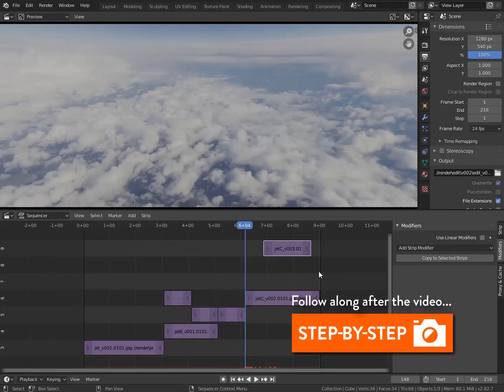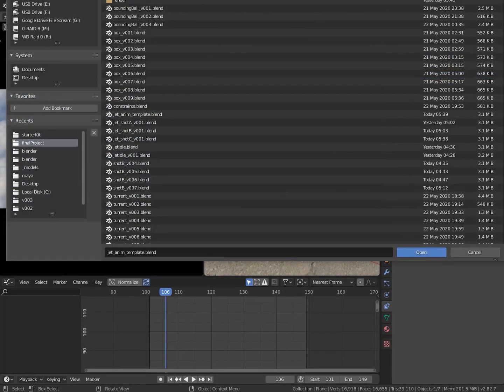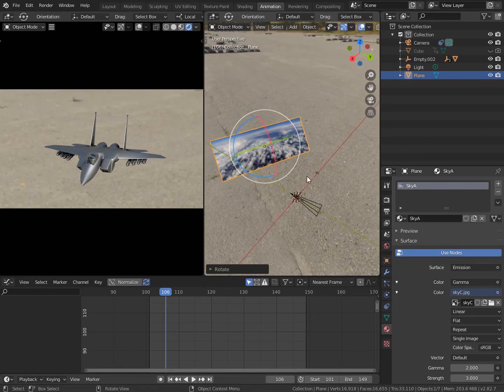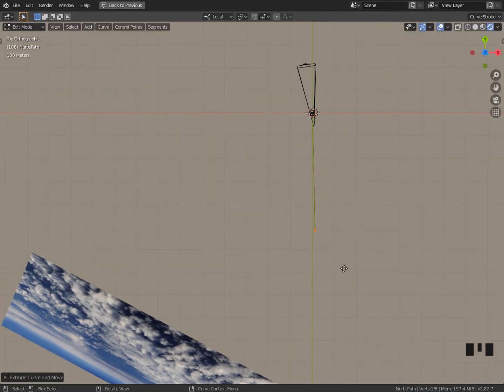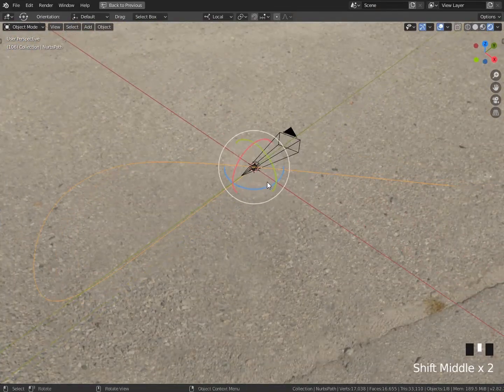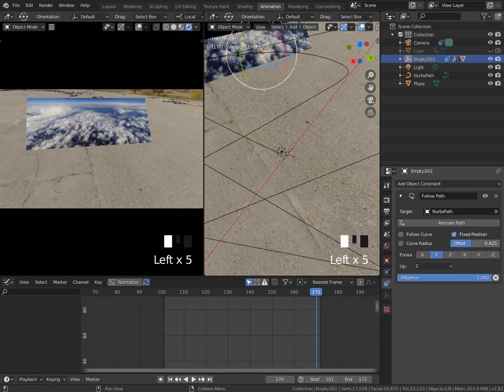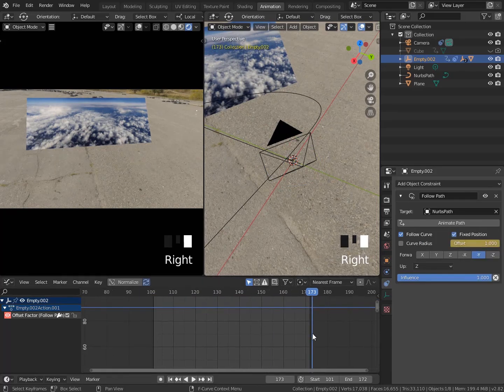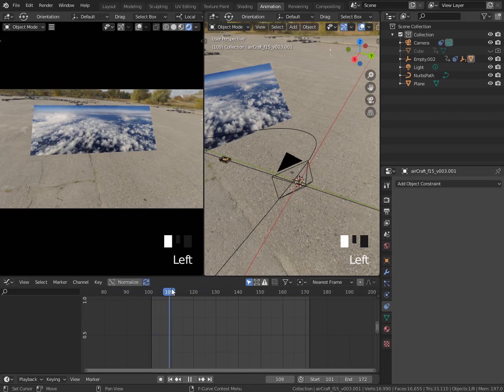43 Follow Path